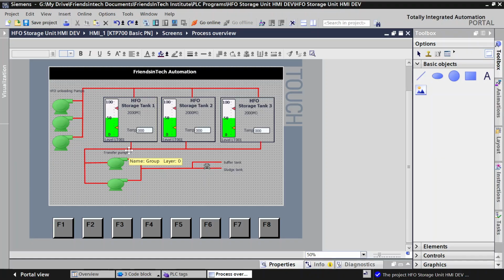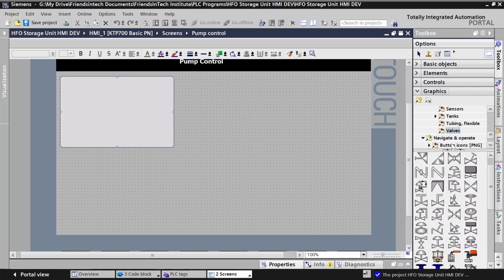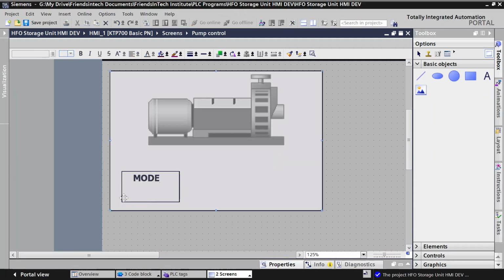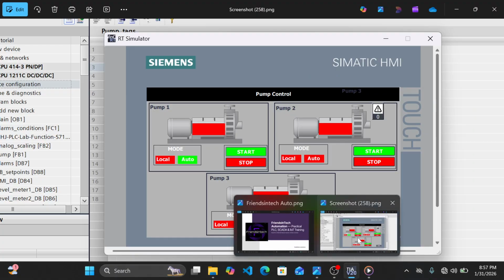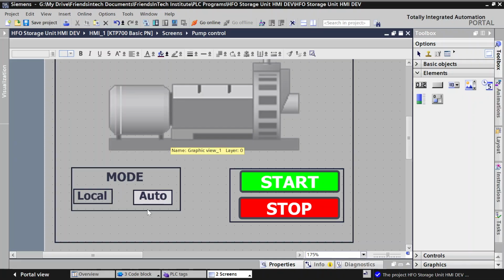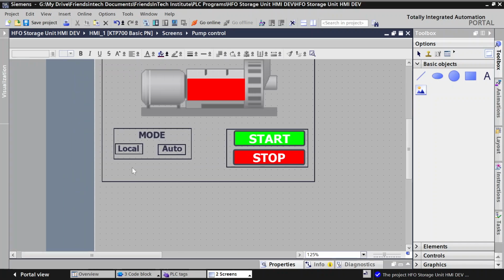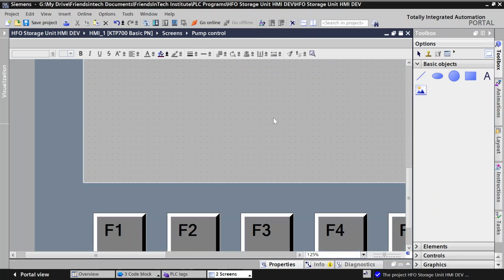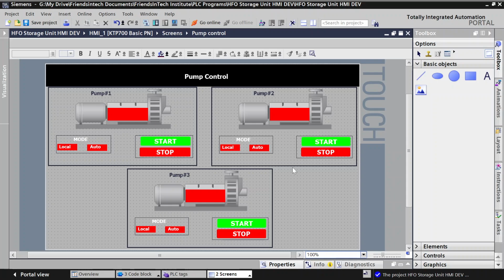HMI Tutorial #3 (Part 2) | Pump Control Screen Design in TIA Portal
This video continues HMI Tutorial #3, focusing on the design of a Pump Control Screen in Siemens TIA Portal.

We create an operator-friendly screen for starting, stopping, and monitoring pumps, including run status, fault indication, and interlocks from the PLC logic.

The screen design follows industrial best practices for clarity, safety, and usability.

SIMATIC KTP700 Basic HMI

TIA Portal